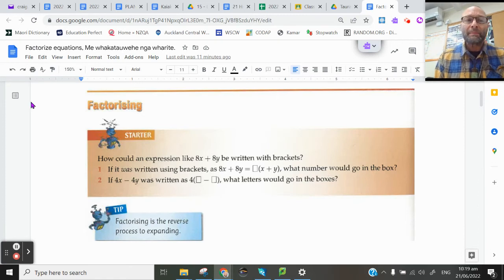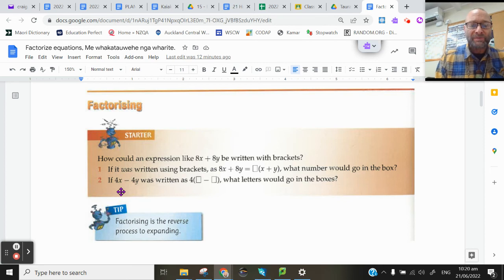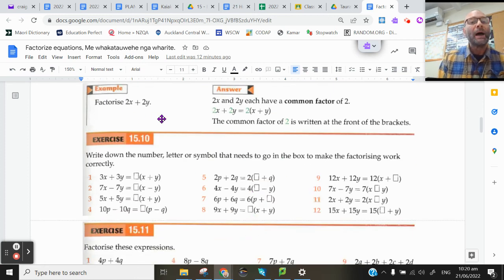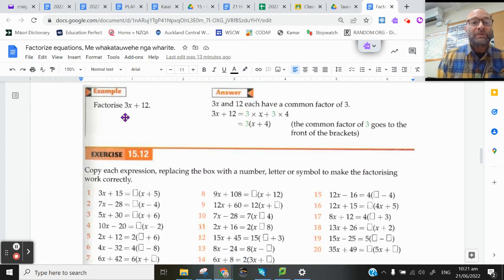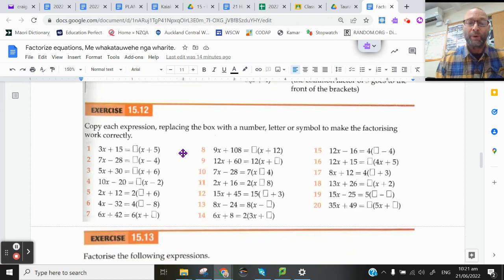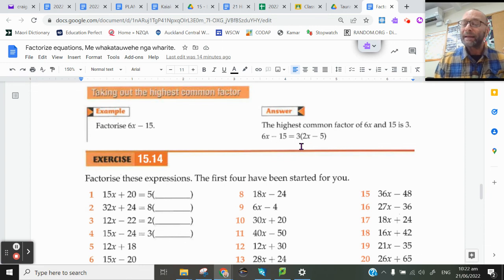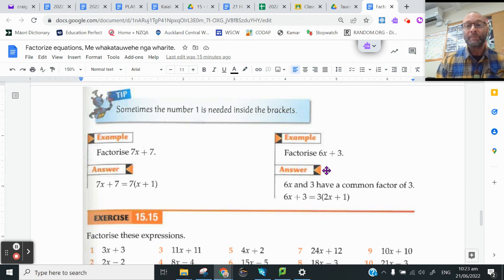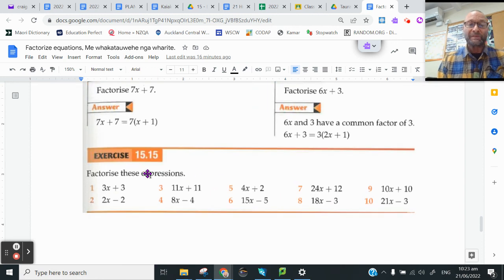Factorising Equations Me whakatauwehe nga wharite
Kia ora koutou. This video lesson introduces how to factorize equations.